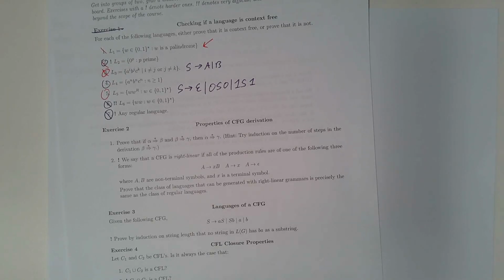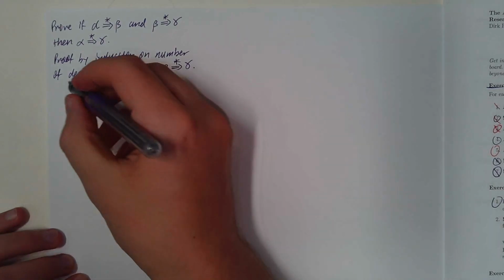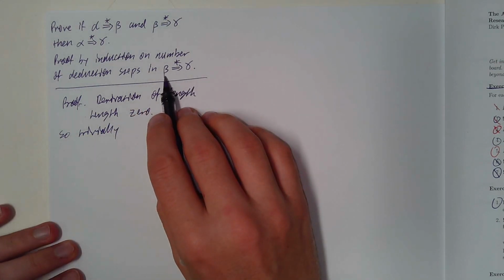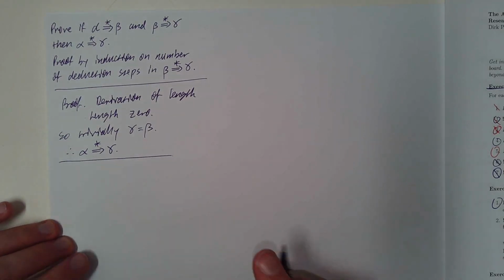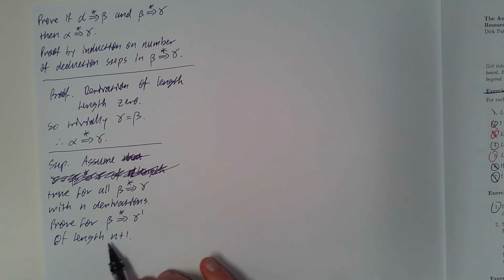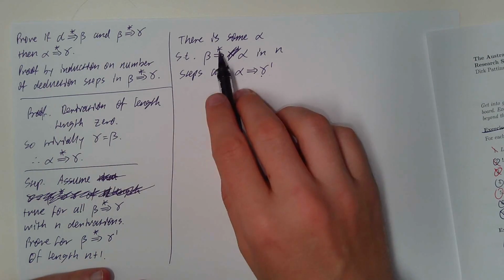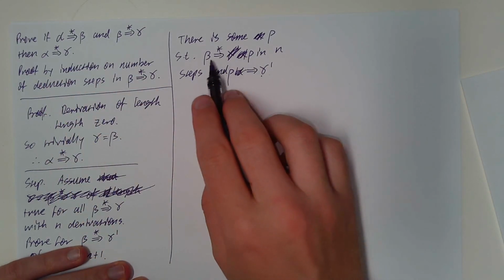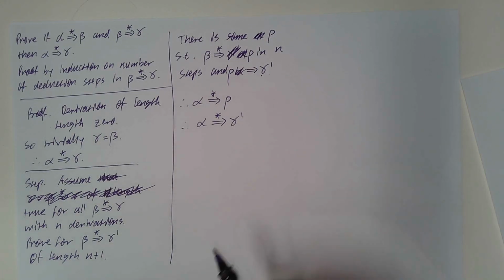tute4 ex2 1